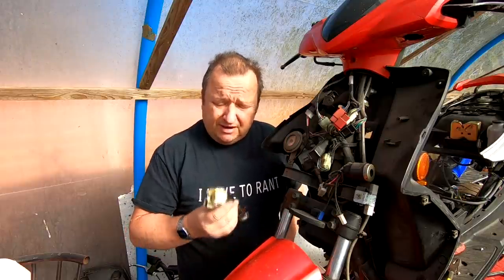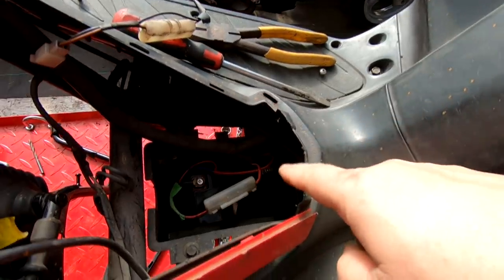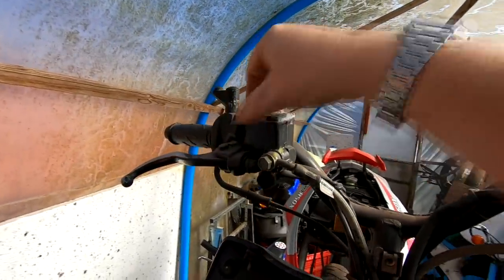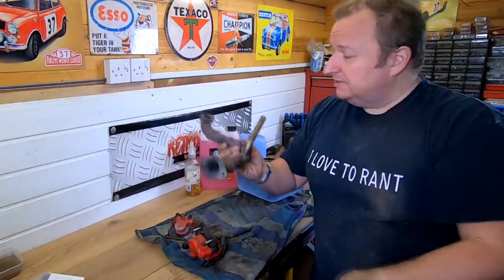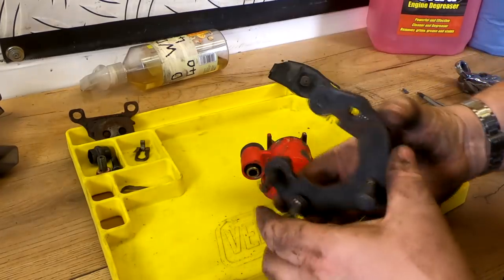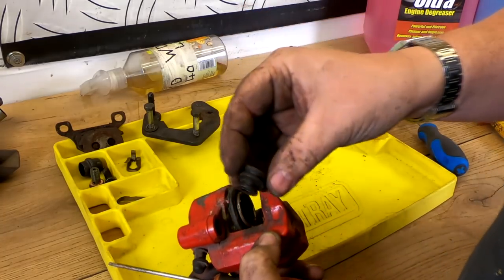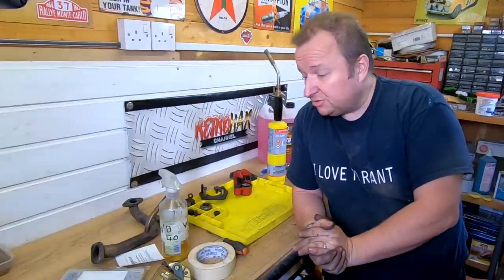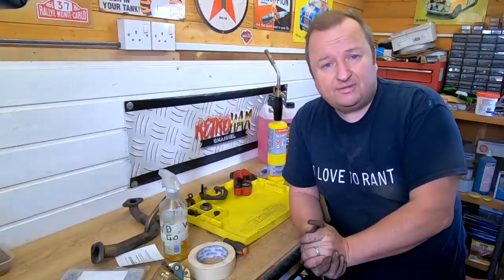Project TGB R50X Scooter Part 9 Ignition And Brakes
I need to sort out the TGB R50X Ignition and brakes so let's strip them down. I need to service the calipers but I am struggling to find the seal and piston kits here in the UK.

Retrorestore
MMXXI